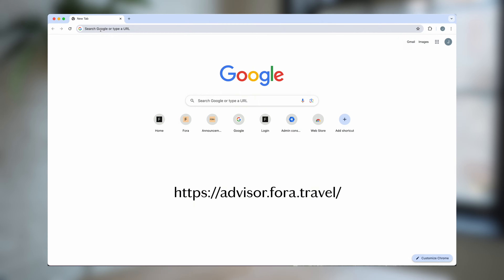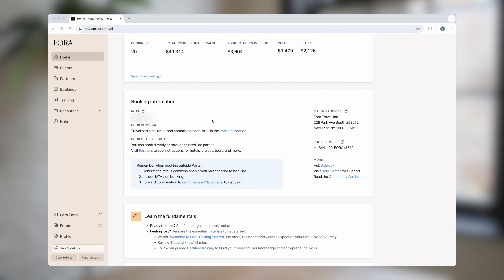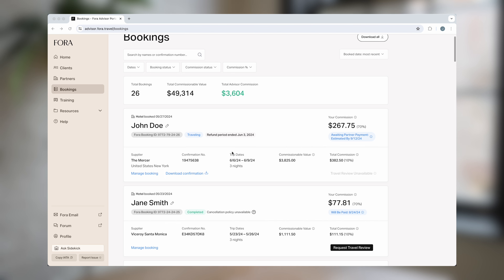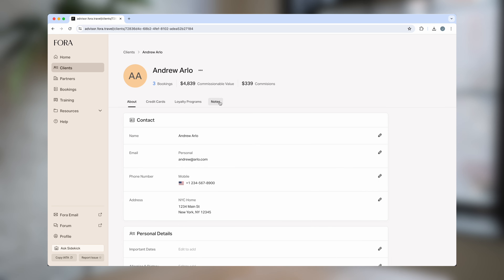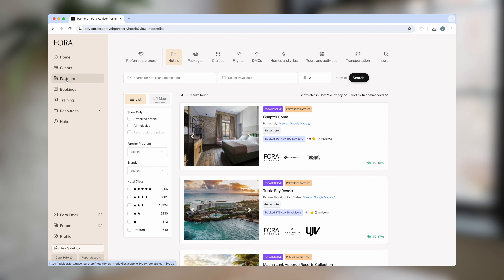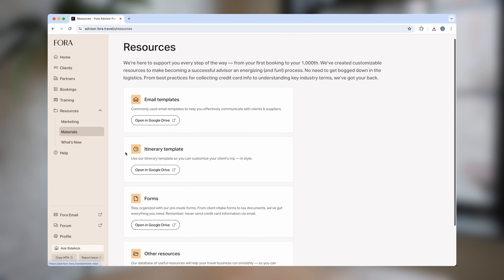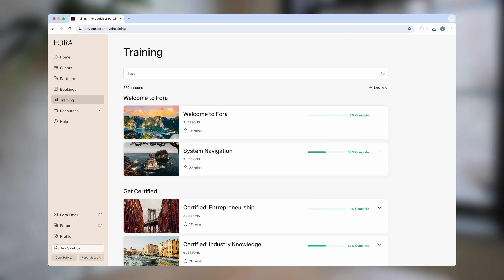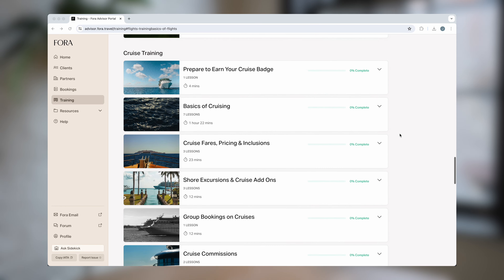How to use Fora's Advisor Portal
From expert-led training to marketing templates and our integrated booking platform, get everything you need to run your travel advisor business in Fora's Advisor Portal.